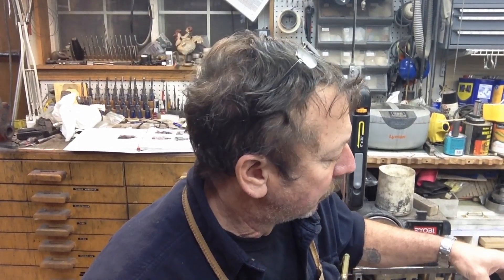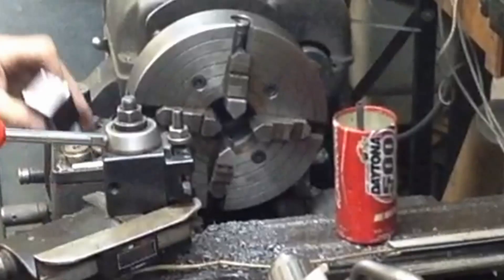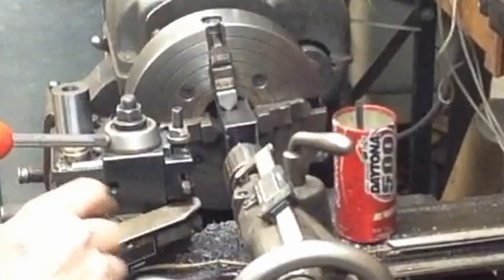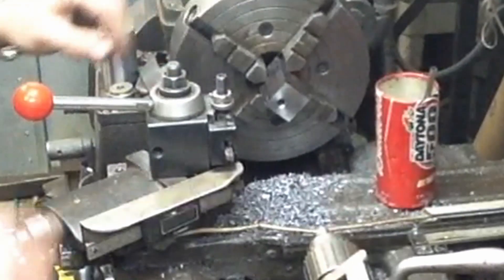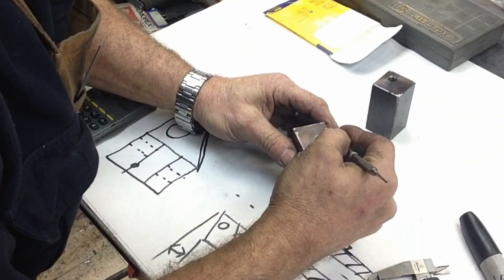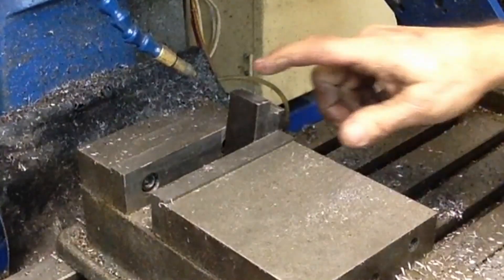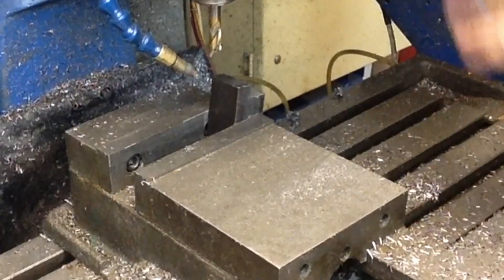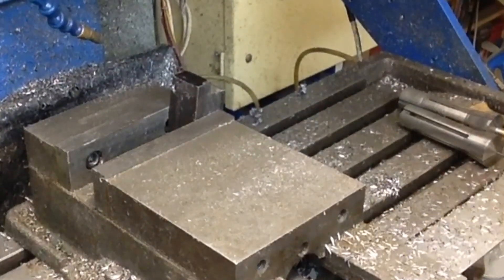Atlas Turret Lathe Tooling: Building A Centering & Facing Tool: Part 1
In this video Series I will be showing the construction process for building several pieces of turret tooling for the small production or turret lathes. This is part 1 where I am beginning the build of the centering and facing tool. While this series will center mainly around tooling for my Atlas 10" production lathe which I have built, it will be applicable for any of the small turret lathes in the 10" size range and can be scaled for larger or smaller lathes as the need arises.